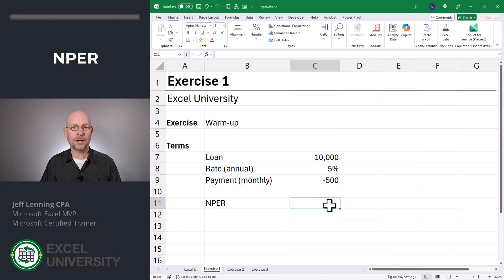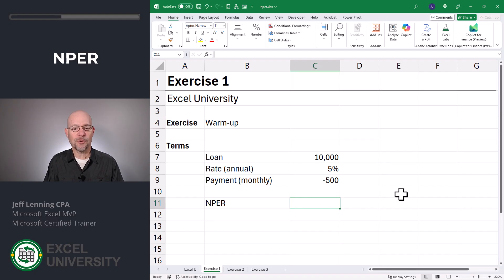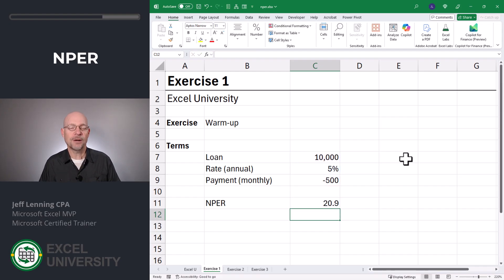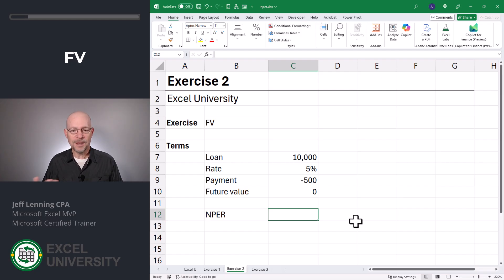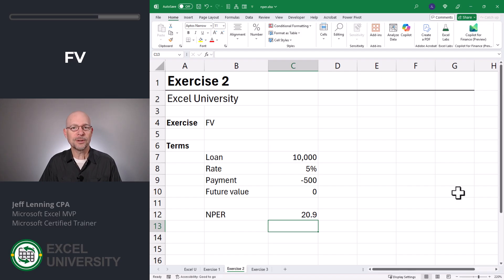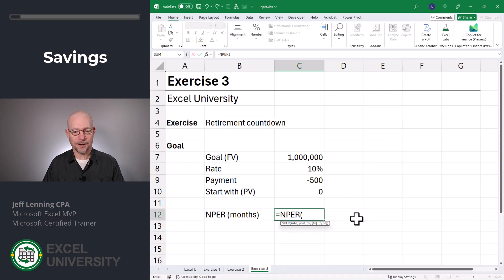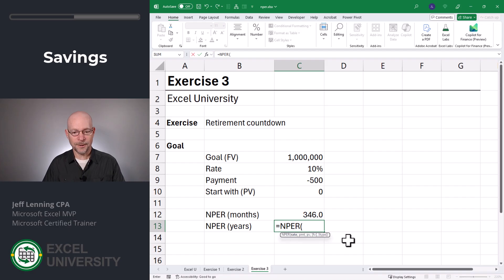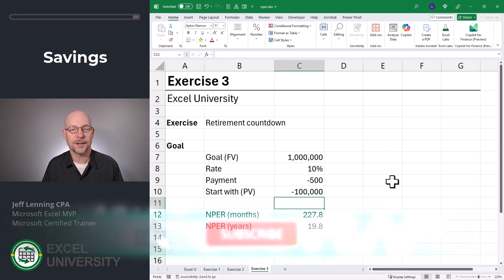Master Excel's NPER Function in 6 Minutes!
Mastering the NPER Function in Excel: Loan Payoff & Savings Goals!

Want to know how long it takes to pay off a loan or reach your savings goal? In this tutorial, we dive deep into the NPER function in Excel, which calculates the number of periods required for payments on a loan or investment. Stick around until the end, where we flip the function into a retirement countdown—you won’t want to miss it!

🔹 What You’ll Learn in This Video:
✅ How to calculate the number of periods for a loan
✅ Understanding time period alignment (monthly, quarterly, annual)
✅ The importance of positive inflows vs. negative outflows
✅ How to factor in a balloon payment
✅ Using NPER to determine how long it takes to save $1,000,000

💡 Pro Tips: Keep your time periods consistent and pay attention to cash flow signs to avoid incorrect results!

Chapters in this video:
00:00 - Introduction
00:19 - Exercise 1
02:27 - Exercise 2
04:00 - Exercise 3